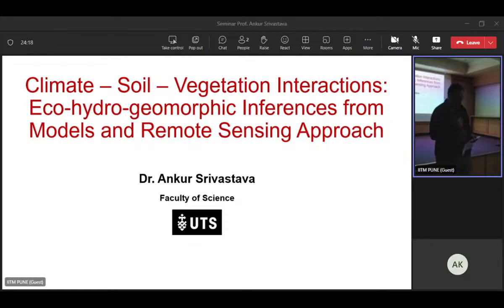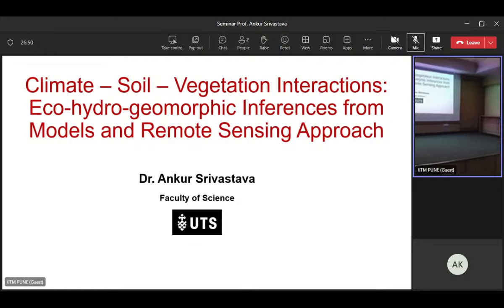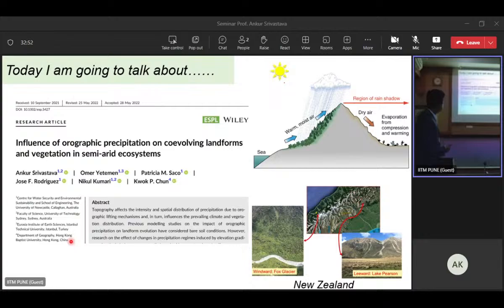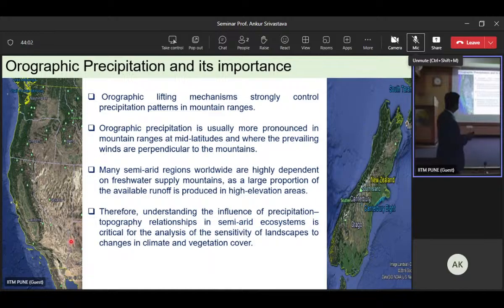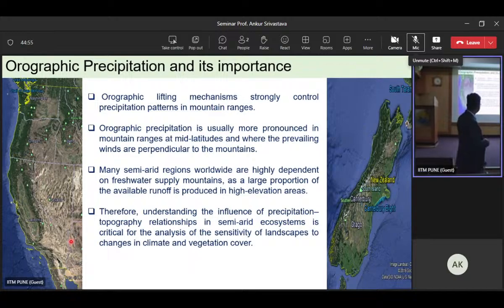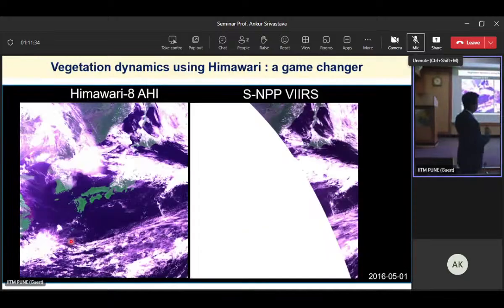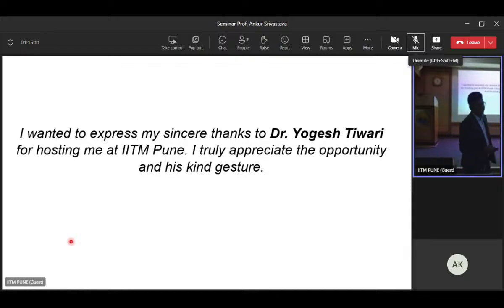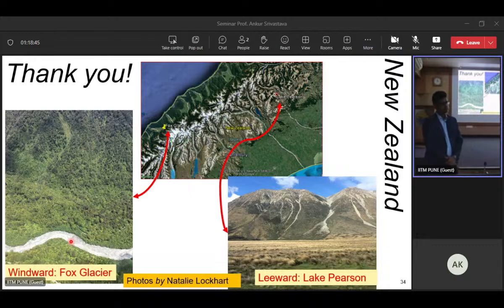52th Prof. R . Ananthakrishnan Colloquium By Prof. Ankur Srivastava.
52th Prof. R . Ananthakrishnan Colloquium .
Title: :    Influence of Orographic Precipitation on Coevolving Landforms and Vegetation in Semi-Arid Ecosystems
Speaker:- Prof. Ankur Srivastava.